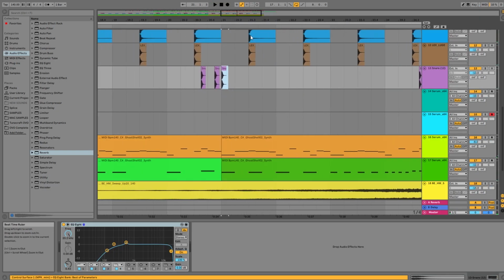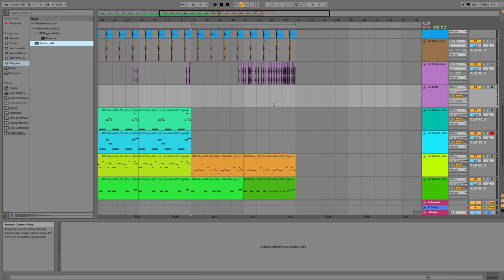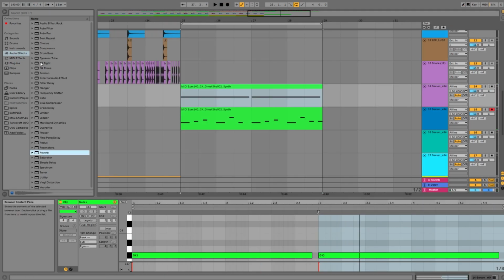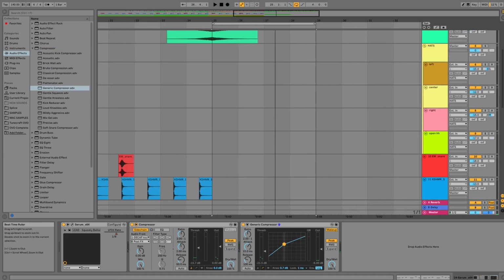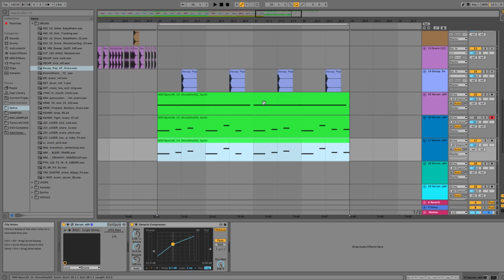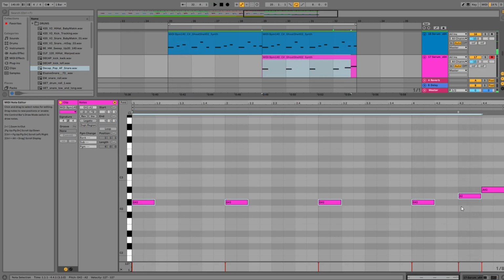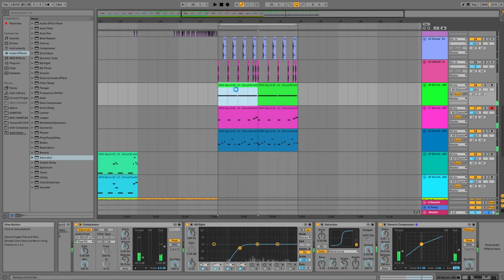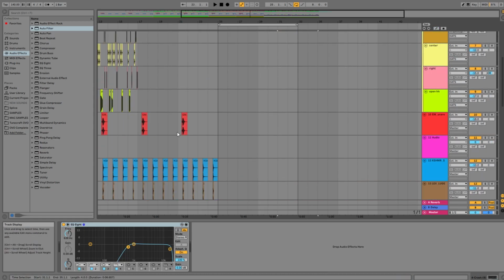Making Festival Trap (Alison Wonderland Type Beat) - EP. 2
In this video I continue my series with the part two of my festival trap series! Thanks for all the support and have a great day!